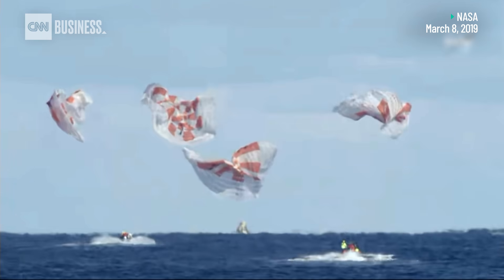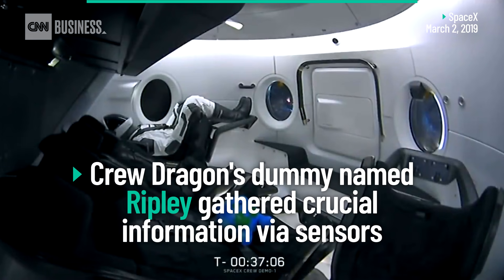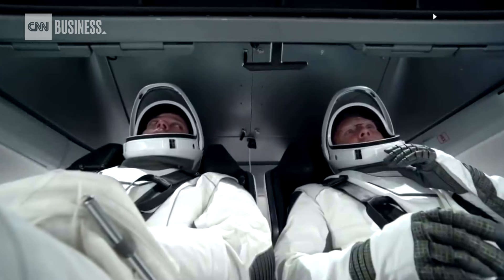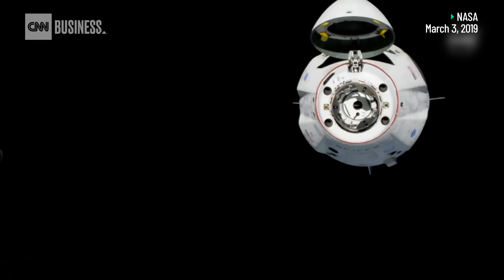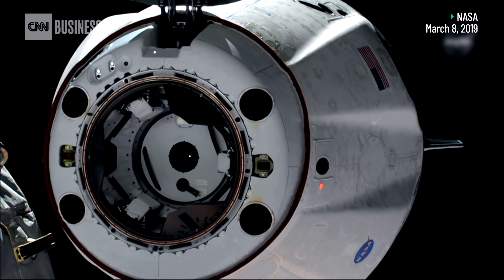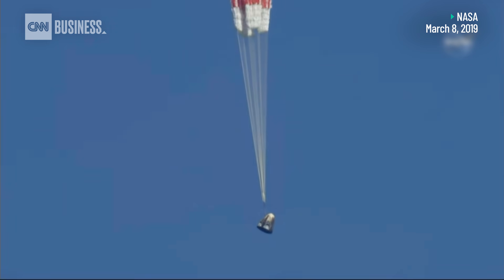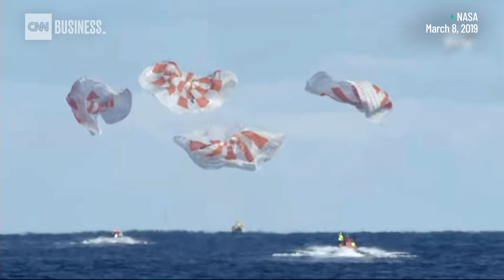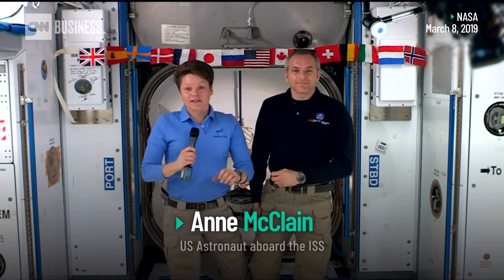SpaceX's Crew Dragon returns home with a splash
After successfully returning to Earth, SpaceX's Crew Dragon vehicle gets one step closer to carrying astronauts into space.